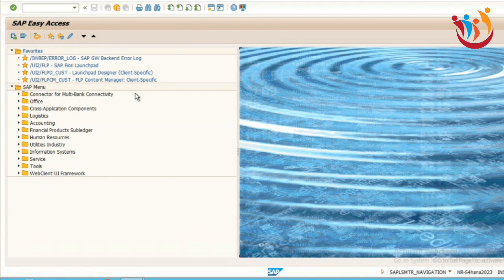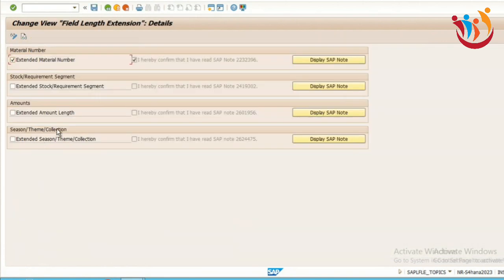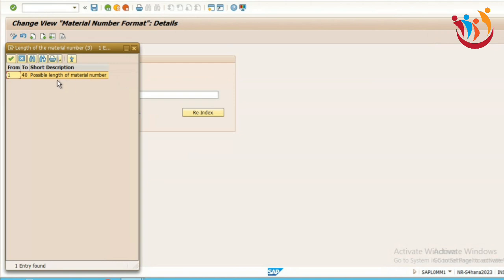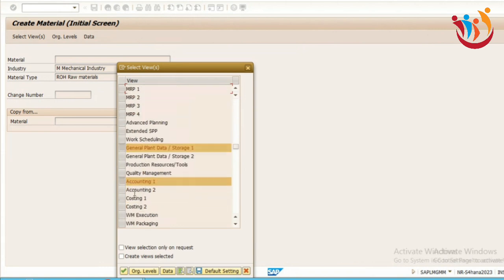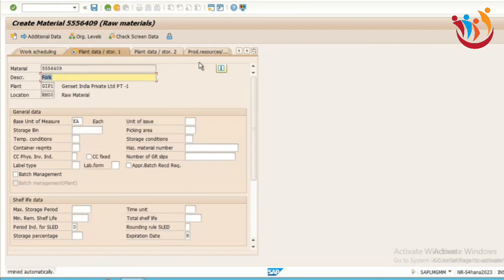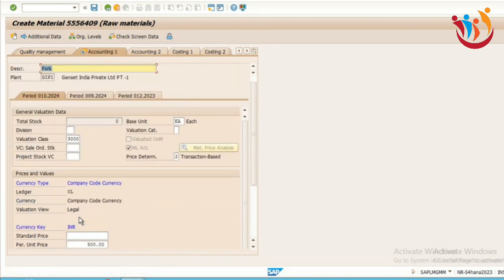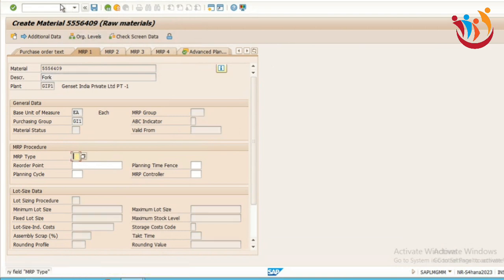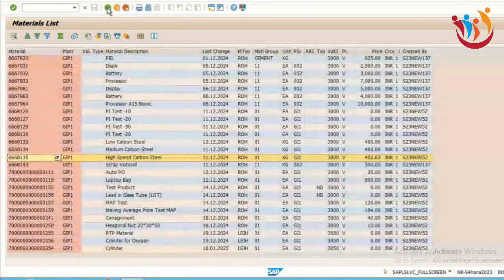Minor Changes in Material Product Master & Advance Planning View in S4 HANA Sourcing & Procurement